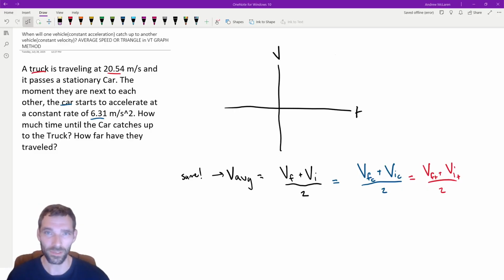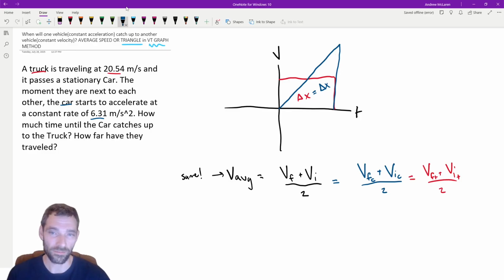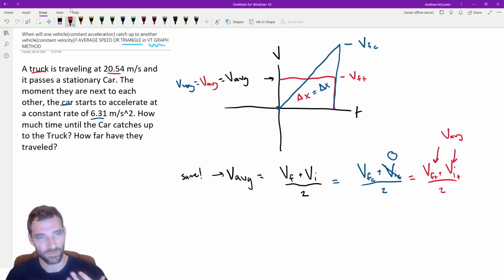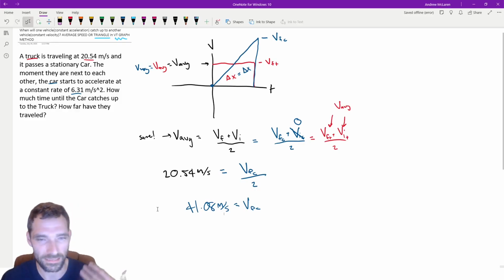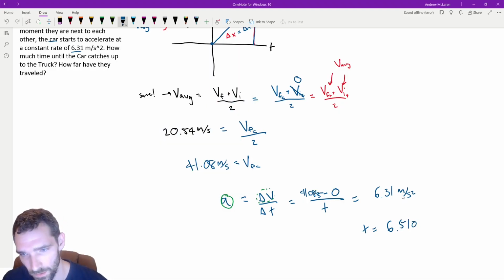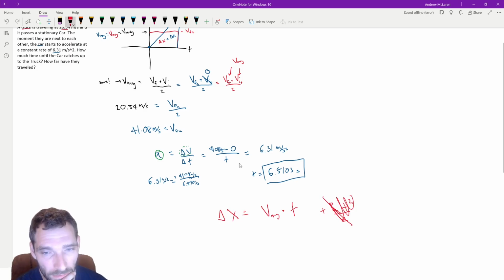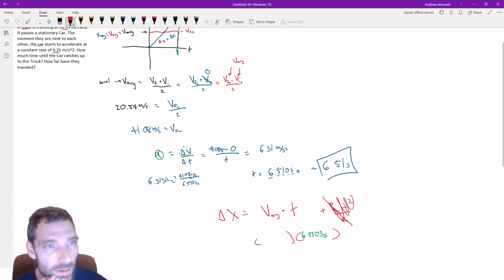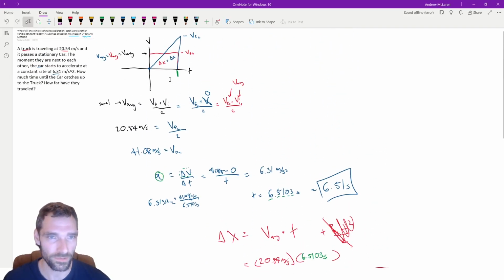Catch-Up Motion Problem Solved with Average Speed / V*t Visual Graph Method - Physics Tutorial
Constant Acceleration Catches Up to Constant Speed / Classic Exam Question - Physics Tutorial

What if you could solve a motion problem without plugging into formulas? In this video, we use the area under a velocity-time graph to solve a classic “catch-up” problem — using nothing more than a triangle and a rectangle.

You'll learn how to:

Use average speed instead of kinematic equations

Visualize motion as area under the graph

Understand how a triangle and a rectangle can represent equal distances

📊 A perfect approach for students who think visually or want to avoid memorizing formulas!

A triangle and a rectangle walk into a physics problem...

In my latest video, I solved a classic motion problem — but with a twist.
Instead of using equations, I used average speed and the area under a velocity-time graph to find when two objects meet. One is accelerating, the other moves at constant speed — and they travel the same distance.

If you're a student, tutor, or just someone who learns better with visuals, this one’s for you.

🧠 Perfect for high school physics or intro college courses